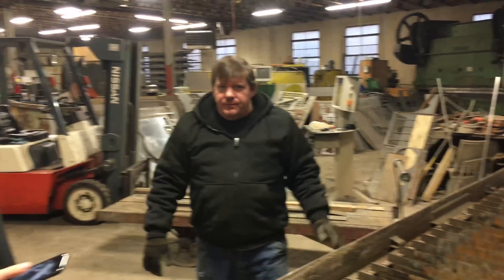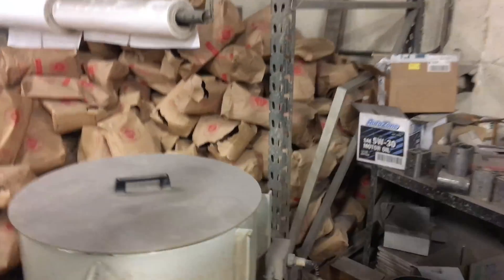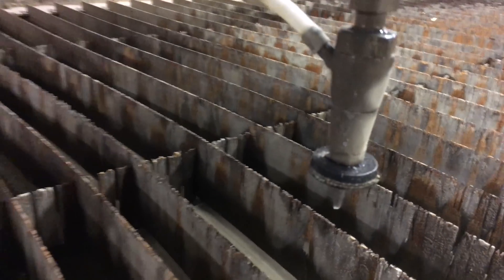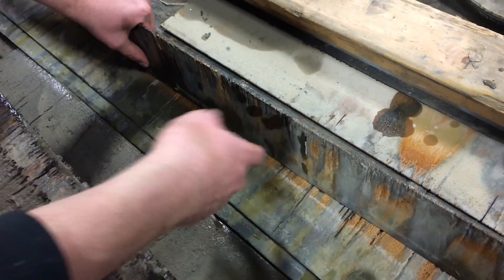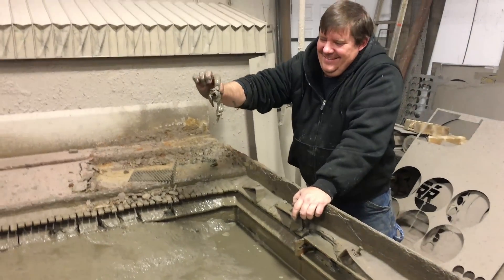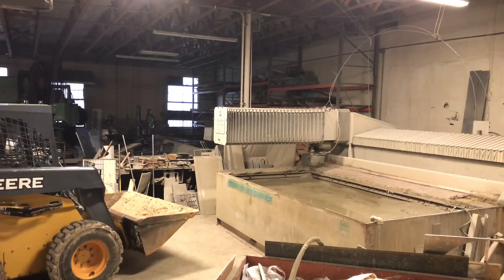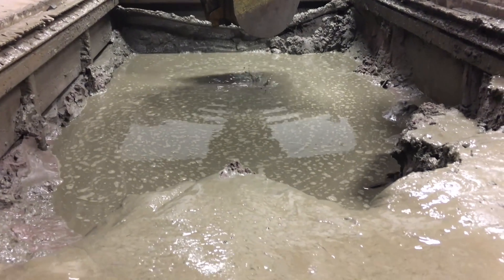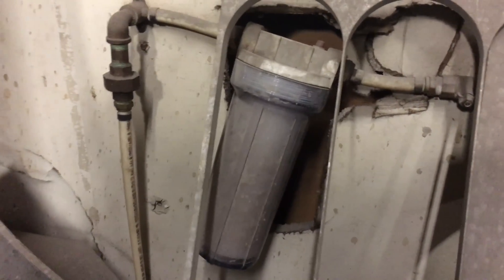Waterjet Tank Cleaning Mystery Objects - Waterjet Channel - Interesting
We find some interesting stuff when we clean the tank out.

Send us something to cut in half!!!

USA

We bring in the heavy equipment and clean out the waterjet tank.  Waterjet cleaning can be a big ordeal and there are special machines designed to make this task easier, but with a back hoe and a front loader its cleaned in about an hour. We also answer a lot of questions people have asked us in the comments about water jets and how a cnc water jet works. What can't a waterjet cut?